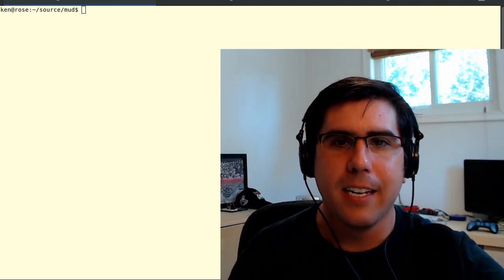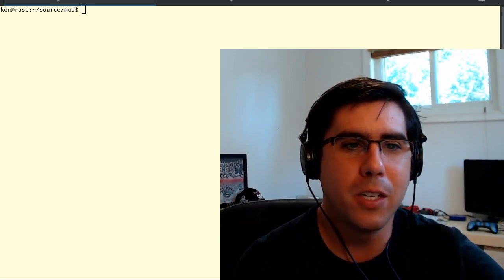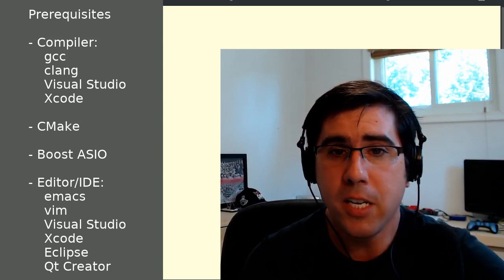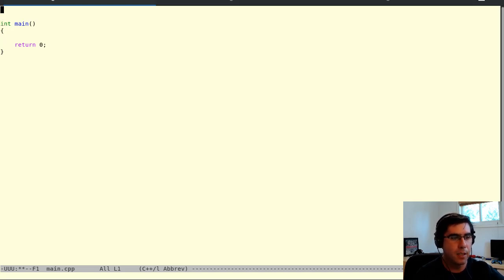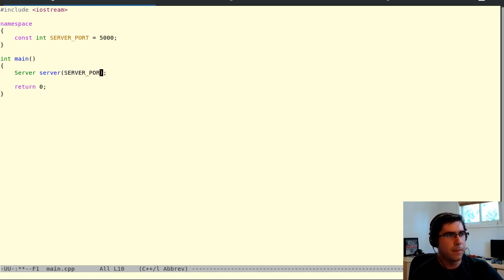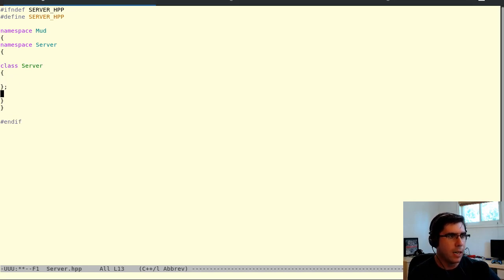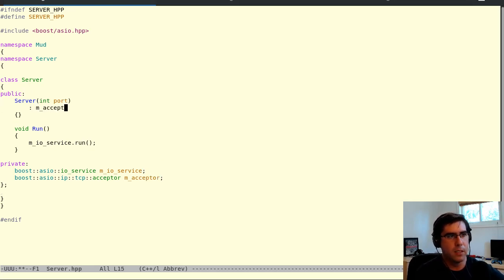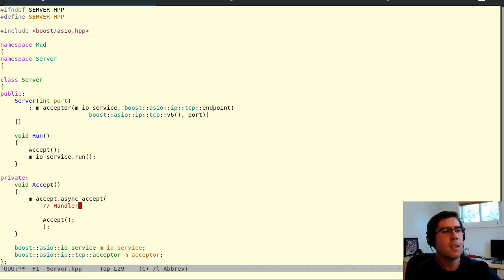Let's Code a Mud in C++11 - Part 1: Introduction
How to program a MUD using the C++11/14/17 programming language standards.  In this video I discuss tools, the video series in general, and start writing a server class.